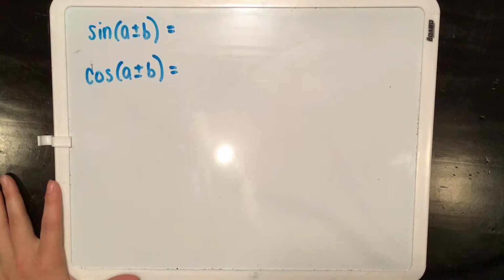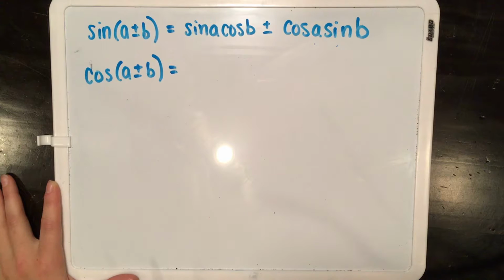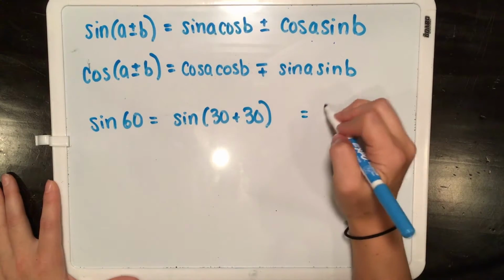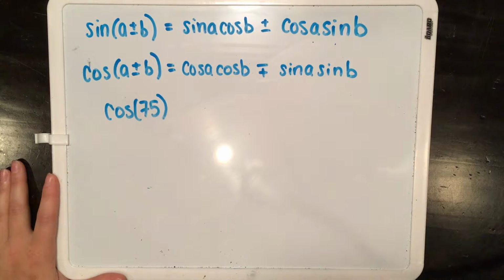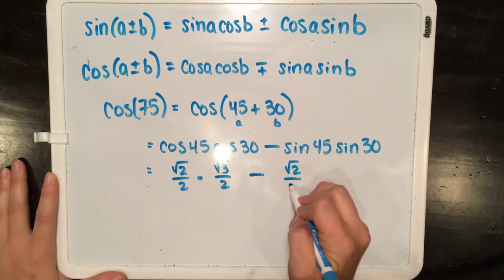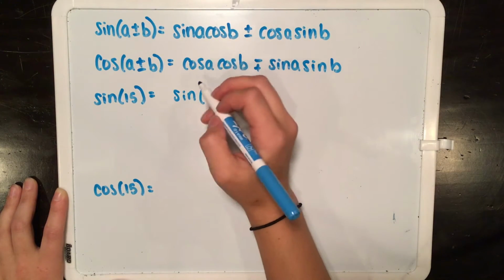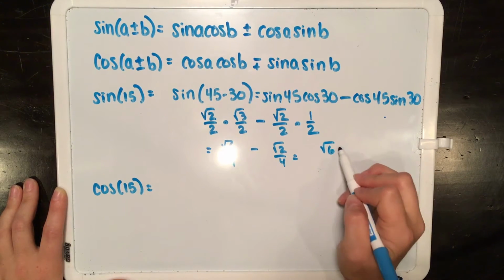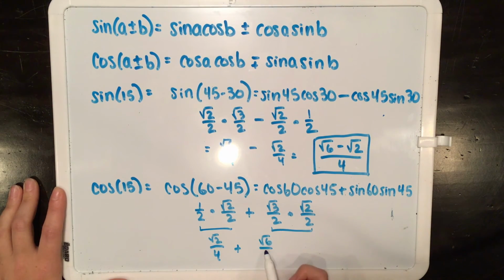Sum and Difference Angle Formulas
Examples using Sum and Difference Angle Formulas.